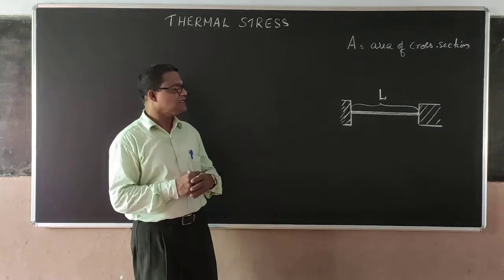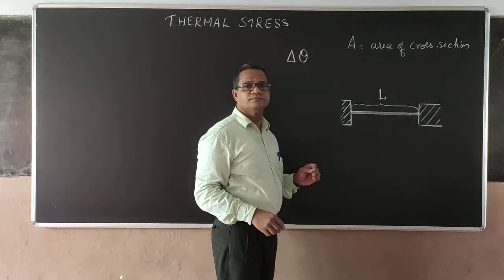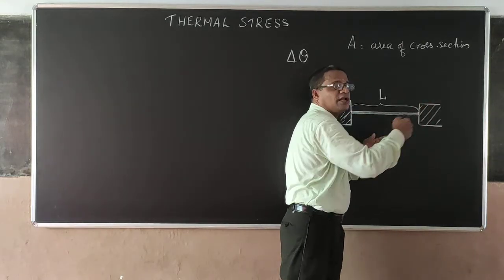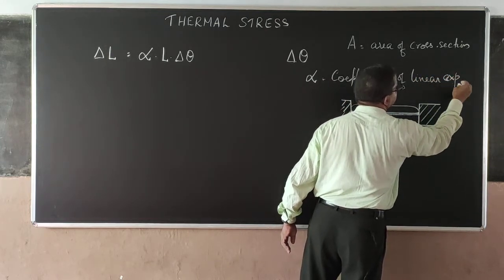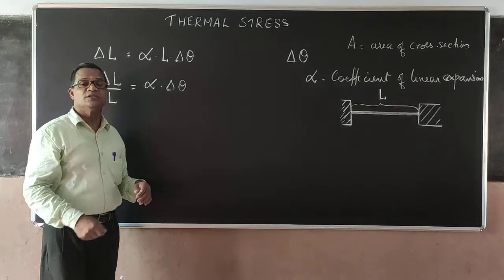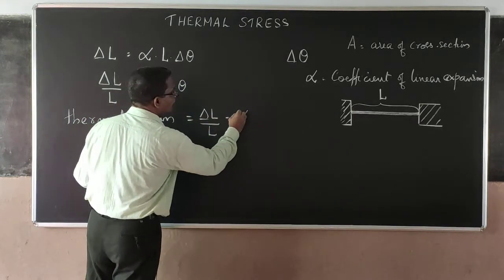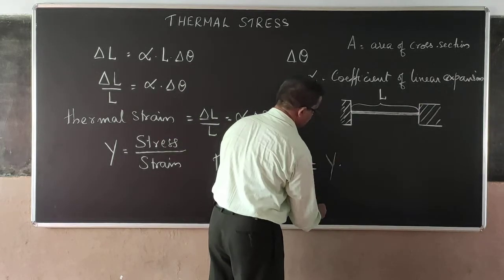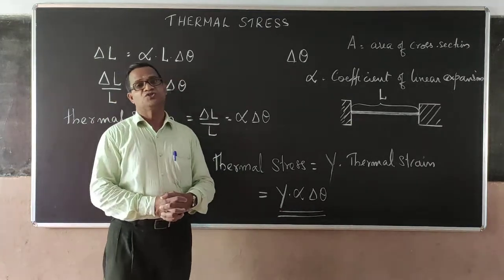Rj/Physics XI/Elasticity 6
Thermal Stress